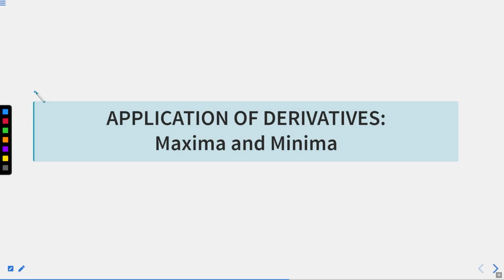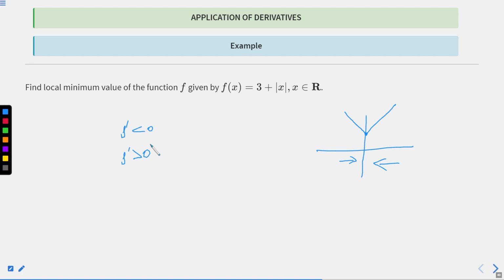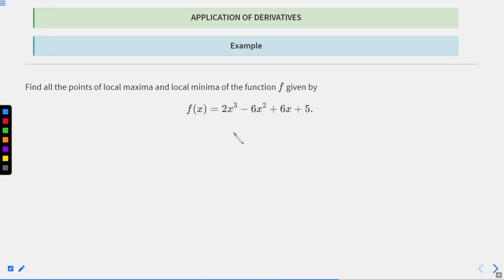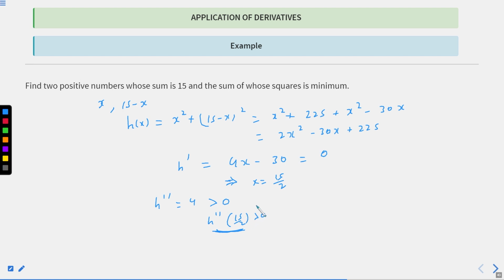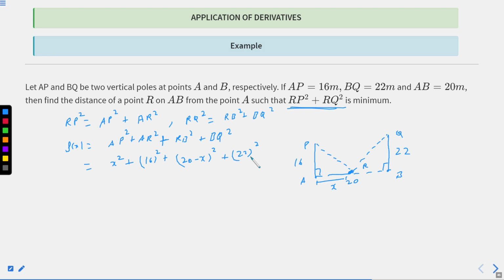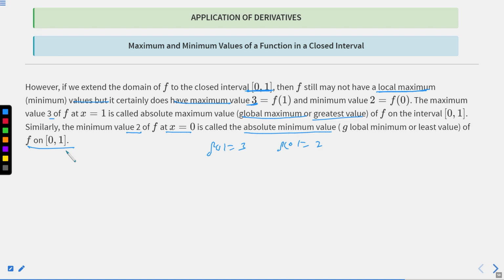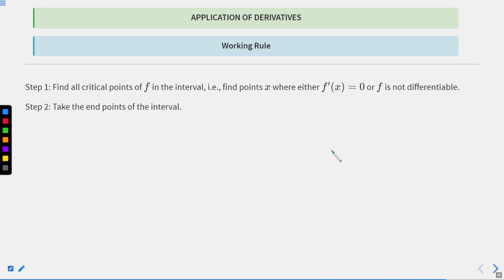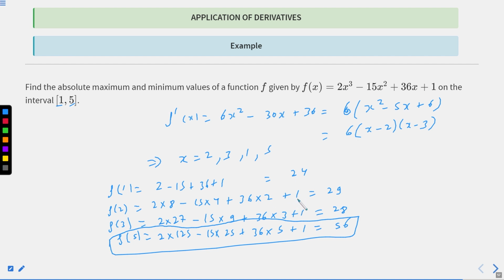Application of Derivatives Theory Part 10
Subject: Mathematics
Programme Name: Application of Derivatives
Course Name: Engineering

In this video we have covered application of derivatives about maximum and minimum.

📡 Key Features:
Syllabus-based Content